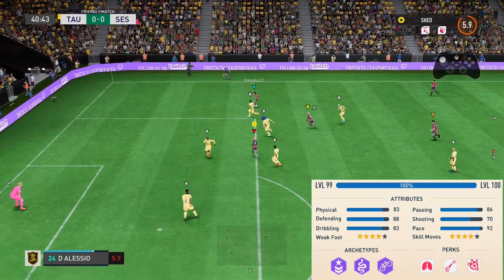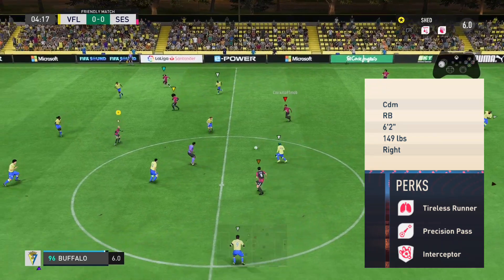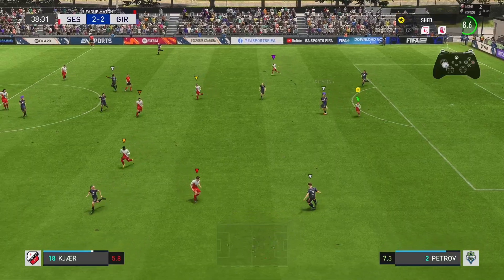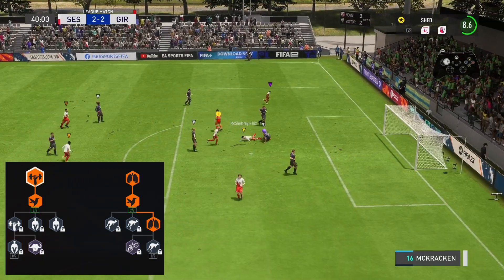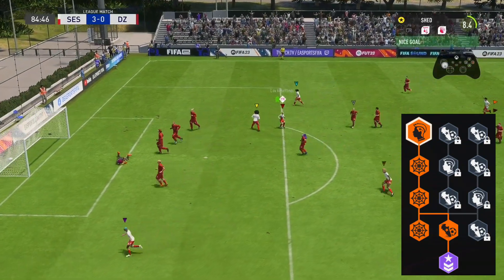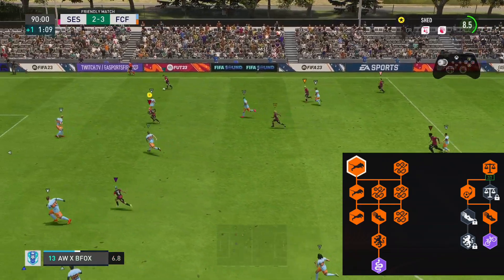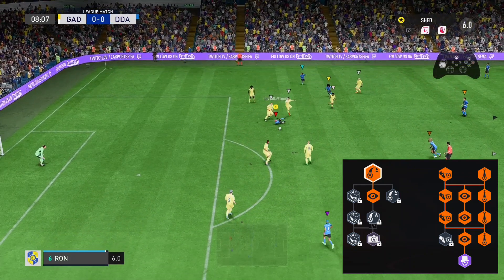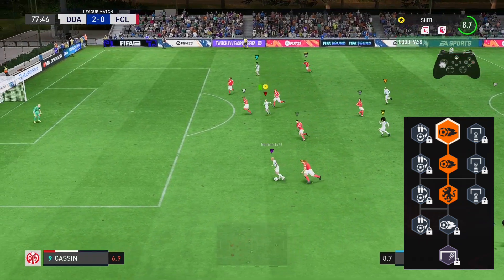Most Glitched CDM FIFA 23 Pro Clubs Build You Can Use Almost Anywhere